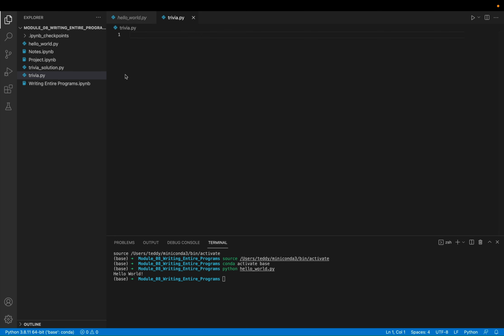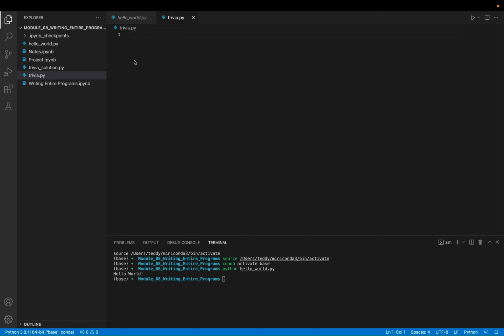10 Creating New Python Files in VS Code